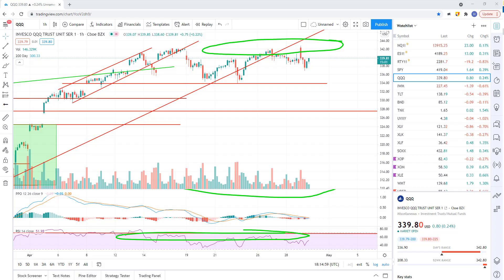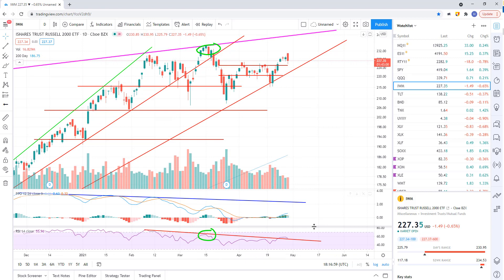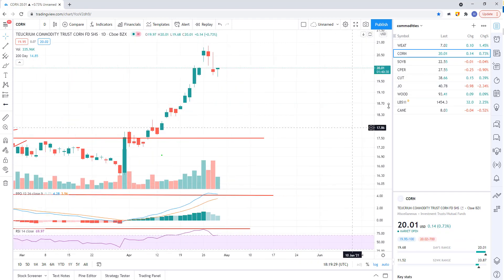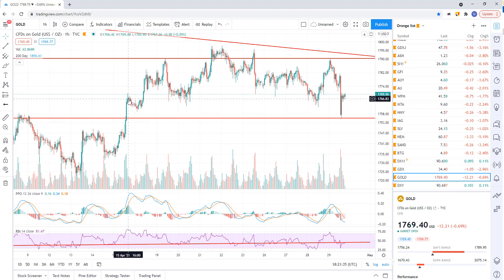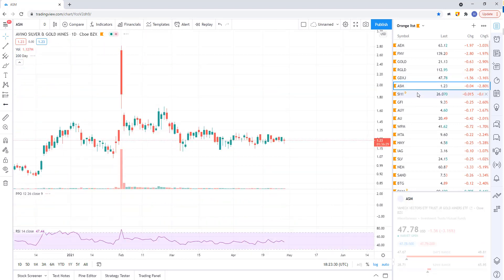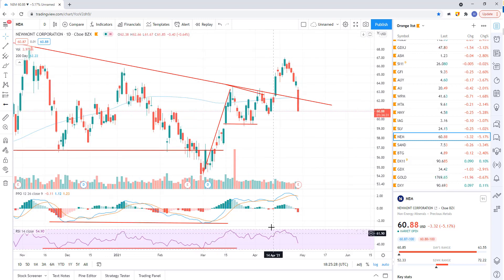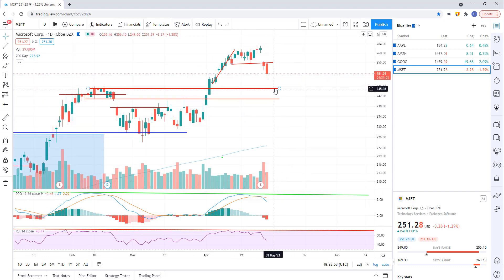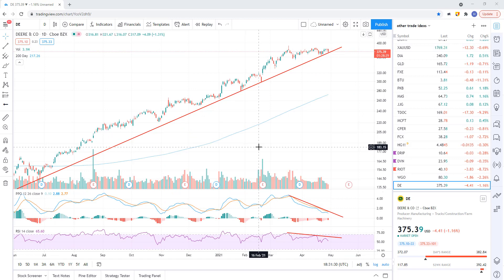Stock market technical analysis 4-29-2021. Gold miners at support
stocks, stock trade ideas. Gold mining stocks at support.